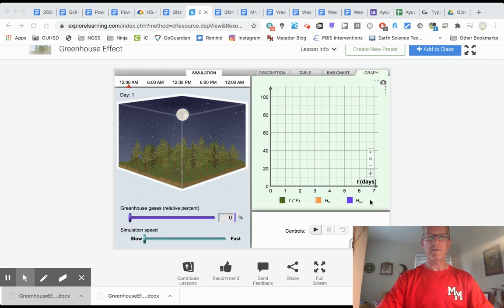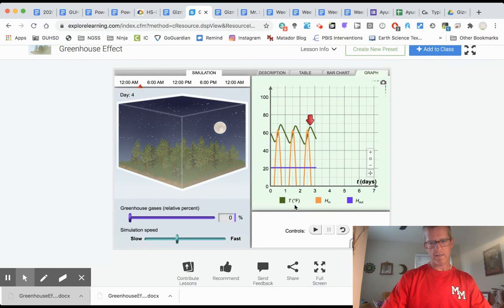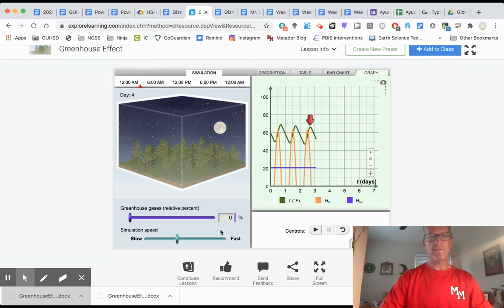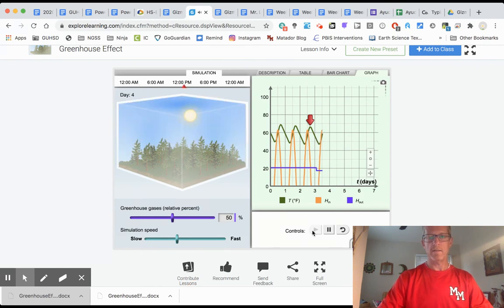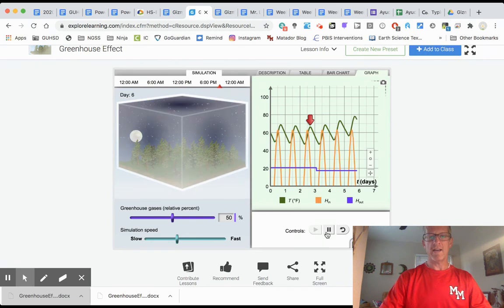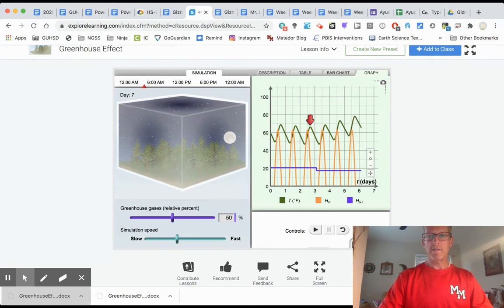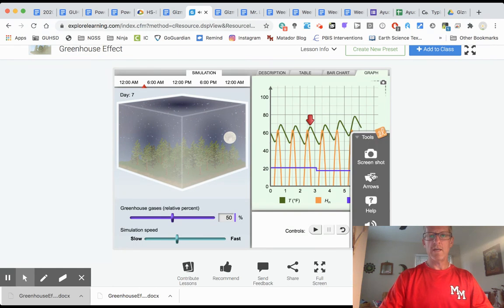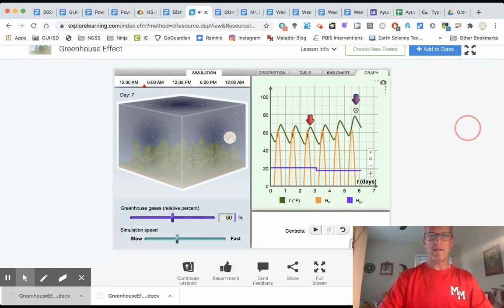Gizmos: Greenhouse Effect (extra help)